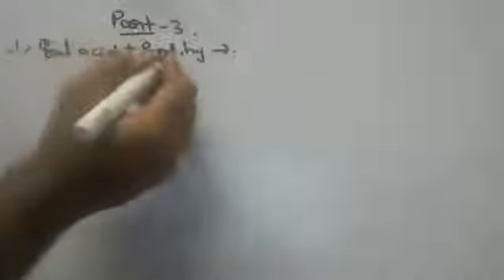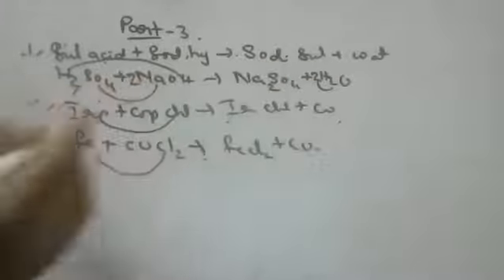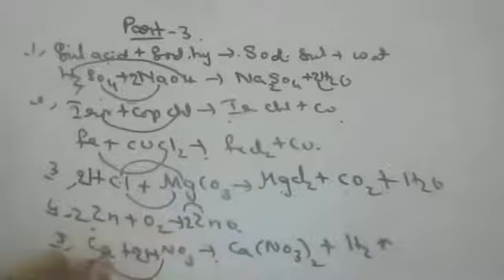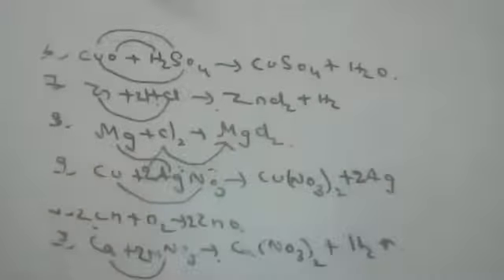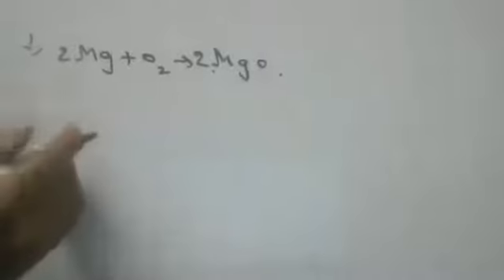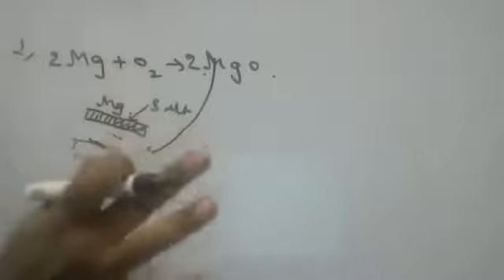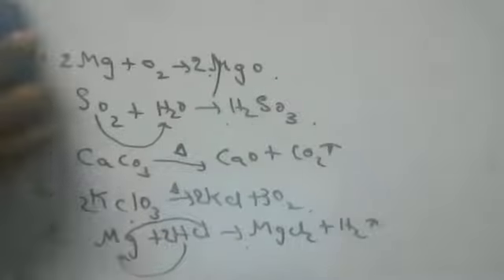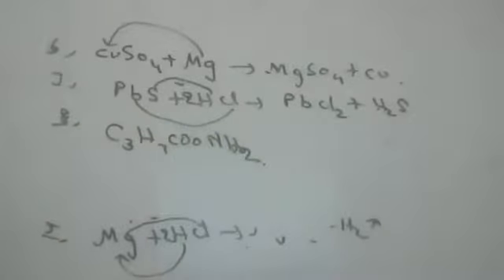how to write word reactions to normal formulas part 3